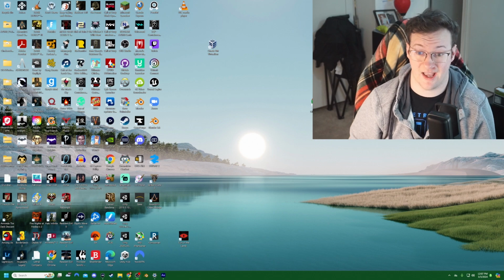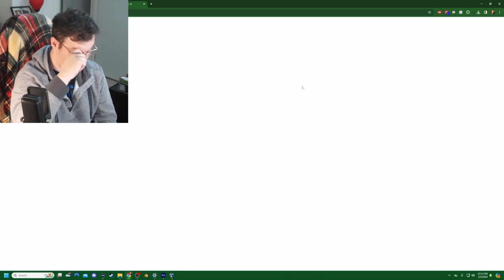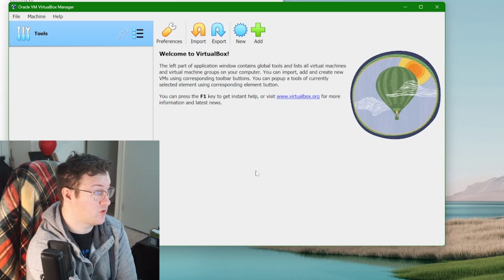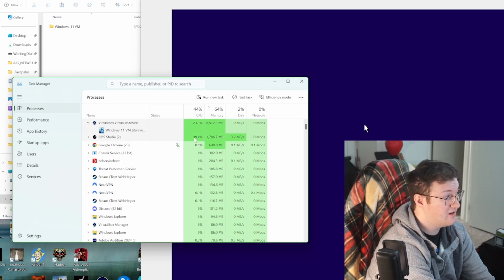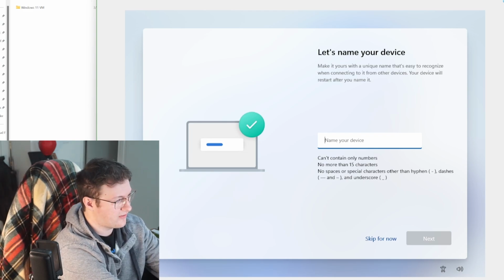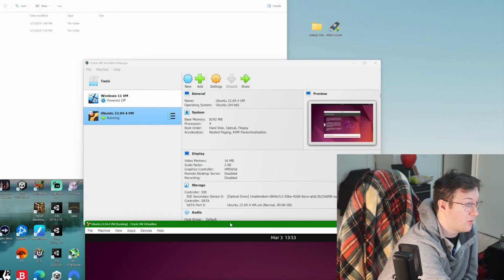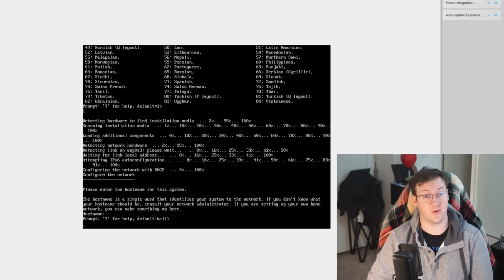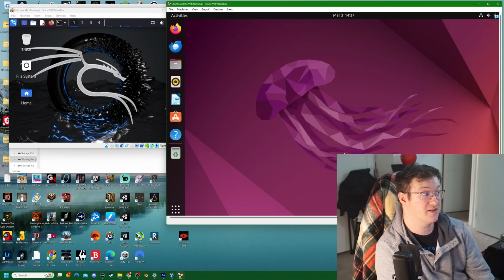How to Set up Virtual Machines with VM Virtualbox (Windows) | IT Tuesday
In this Episode of IT Tuesday we go over Virtualization with VM Virtualbox!

We explore how to set up a VM for Windows 11, Ubuntu, and Kali Linux!

Please follow the links below to get the ISO files required to follow along with this video!

Check us out on Social Media Below!!!